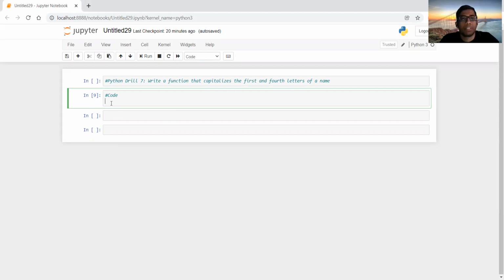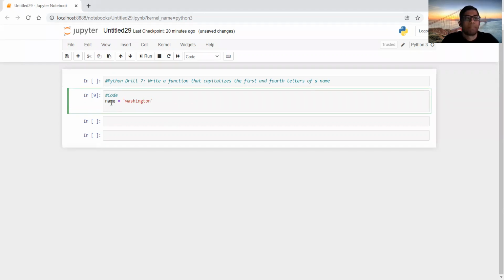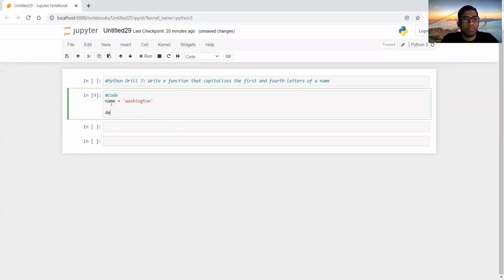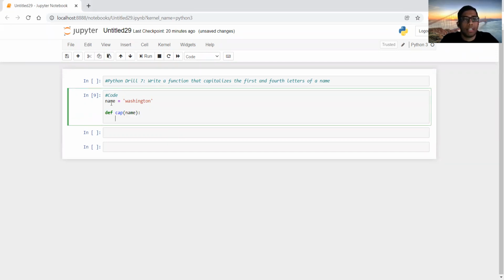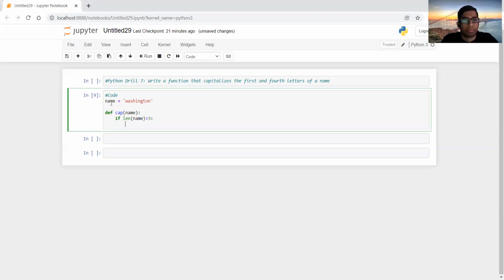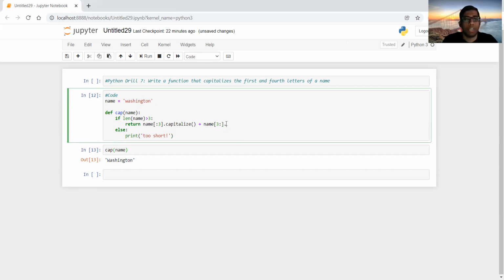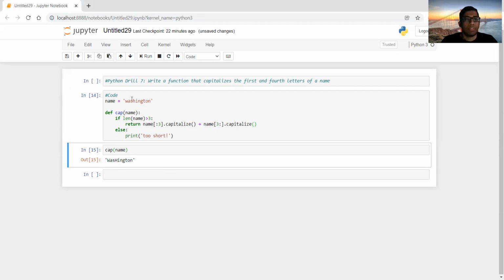Python Drill 7: Capitalize first and fourth letter in a word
This code capitalizes first and fourth letter in a word.